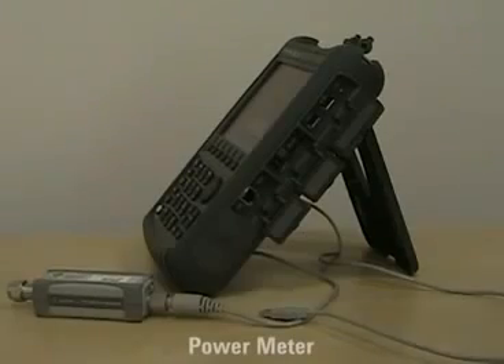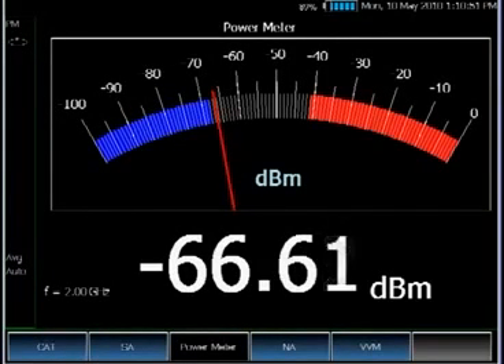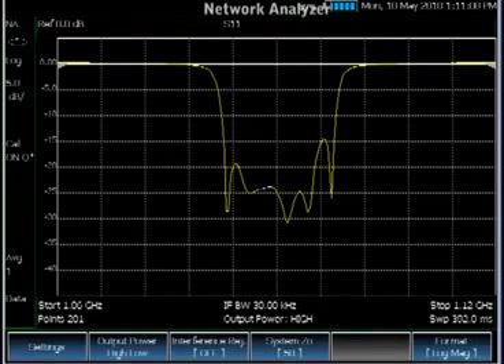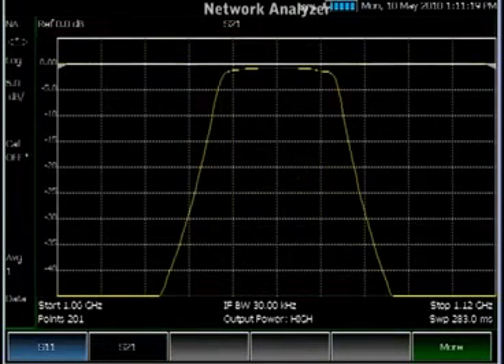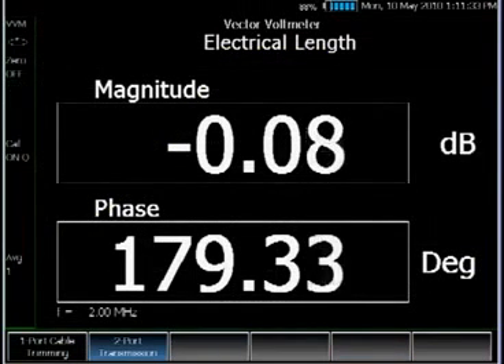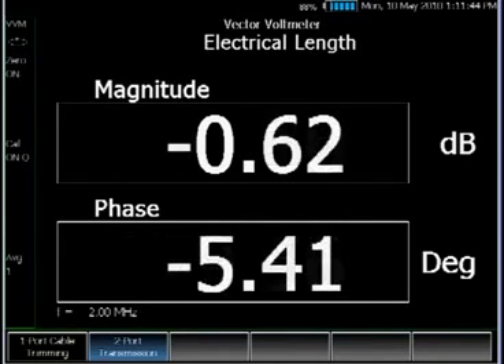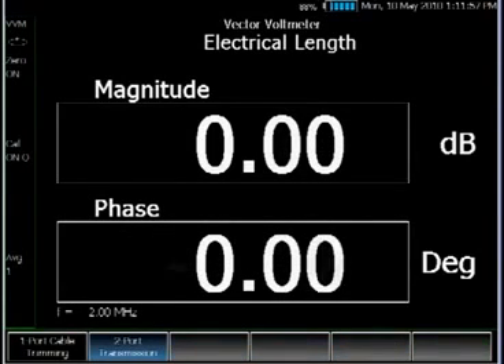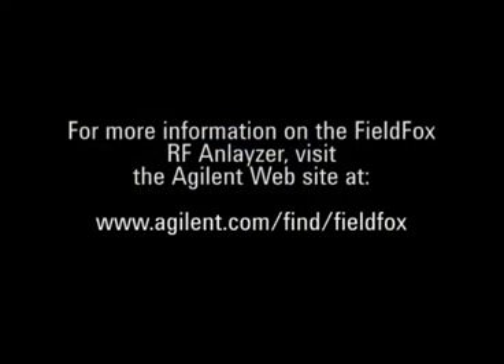N9912A Power Meter, Network Analyzer and Vector Voltmeter | FieldFox | Keysight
This video describes power meter measurements using the USB power sensor, network analyzer measurements (S21 and S11) and various formats (log mag, phase, Smith chart), and vector voltmeter usage for applications such as cable trimming or phase matching.